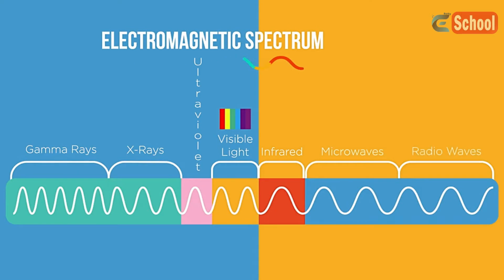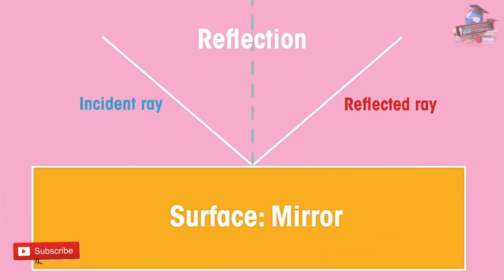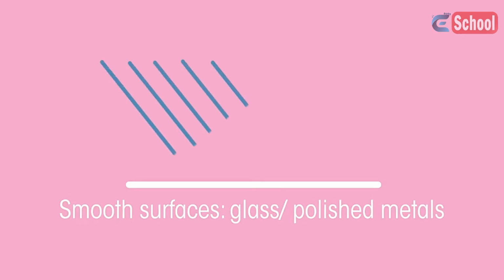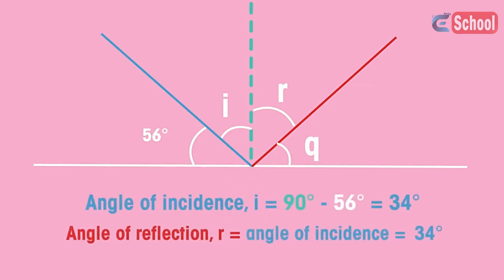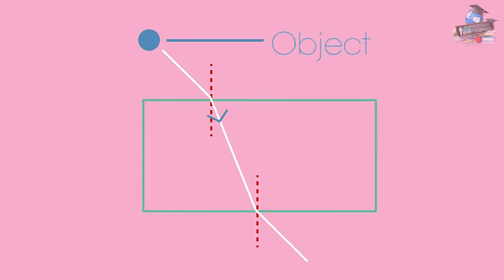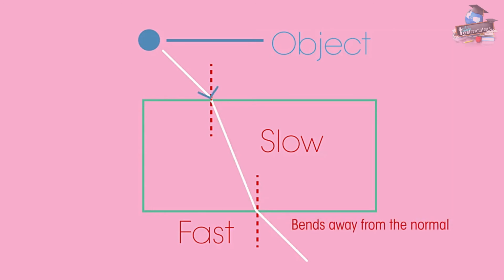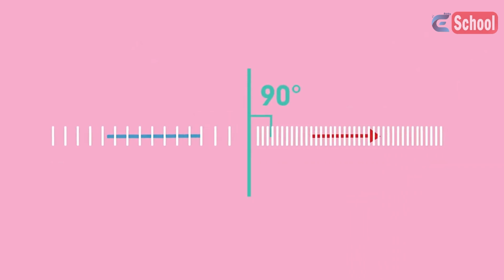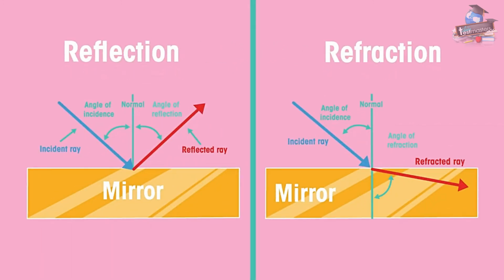Ray diagrams | Waves | Physics | AddyESchool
Why can you see your reflection in some objects?

In this video we will look at ray diagrams for reflection, refraction and colour absorption.

Visible light is part of the electromagnetic spectrum.
Light is a transverse wave, and travels in straight lines.
When light hits an object can be reflected, refracted or absorbed.

Reflection is when light bounces off an object.

The angle of incidence is equal to the angle of reflection.
So if a ray of light hits an object at 45 degrees, it bounces off the object also at 45 degrees.
Or hits at 30 degrees then it would reflect also at 30 degrees.

A rough surface,  like wood or clothing, scatters the light so that it reflects in all directions.

Smooth surfaces, like glass or polished metal, reflect the light in a regular way so a reflection can be seen.

When drawing ray diagrams, the angle of incidence is always equal to the angle of reflection.
The angle of incidence is the angle between the normal (the surface) and the incoming incident ray.

In this question, can you work out the size of angles i, q and r?

Did you get the angle of incidence as 34 degrees, the angle of reflection is also 34 degrees and angle q is 56 degrees.

Can you label the different parts of this reflection ray diagram?
Pause the video and give it a go.

So what happens during refraction?

Sound waves and light waves change speed when they pass across the boundary between two substances with different densities, such as air and glass. This causes them to change direction, which is called refraction.

If a light wave passes from a medium in which it travels faster to a medium in which it travels slowly, then the light wave will bend towards the normal.

Whereas if it goes from a slower medium to a faster medium, the light wave refracts away from the normal.

Just like with reflection, refraction also has an angle of incidence and then has an angle of refraction.
In refraction, the two angles do not equal one another because they are travelling through different medium.

The greater the change in speed, the greater the angle of refraction.

There is one special case you need to know. Refraction doesn't happen if the waves cross the boundary at exactly 90° - if this happens they carry straight on.

Because of refraction, water looks shallower than it really is
and a straw in a glass of water looks like it bends at the surface. The light ray refracts as it leaves the water, making the straw appear bent.

So there we’ve seen reflection and refraction, and the associated ray diagrams. Both have an angle of incidence, and then there is an angle of reflection or refraction.

CREDITS

Animation & Design:
Joshua Thomas

Narration:
Dale Bennett

Script:
Bethan Parry